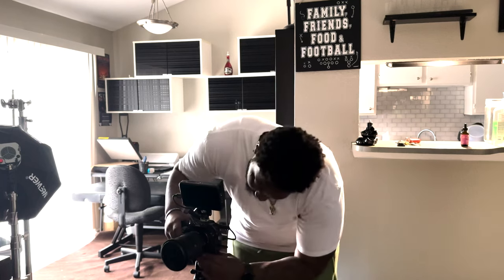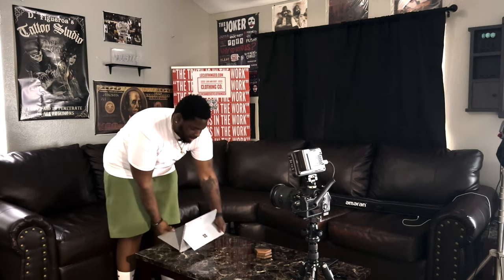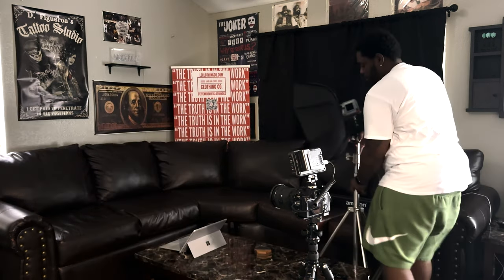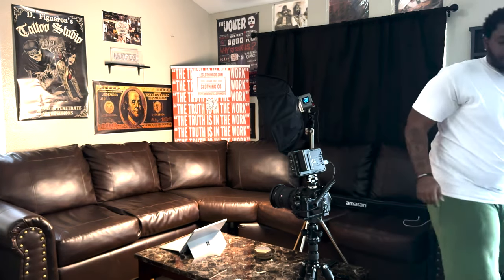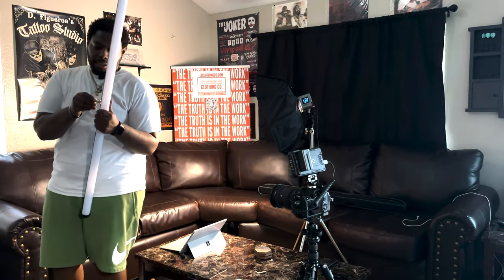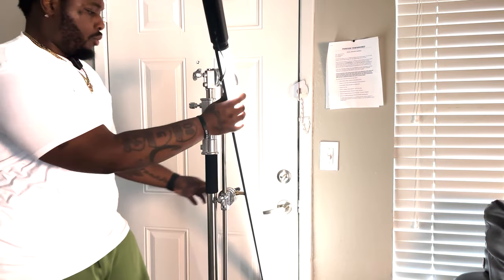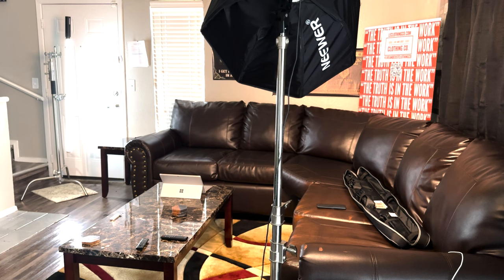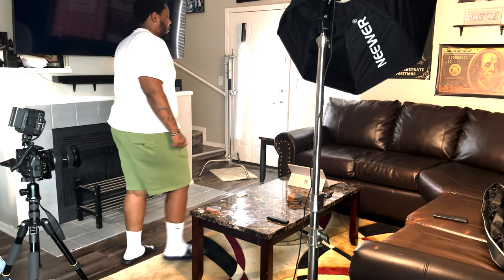Bearer of Bad News Short Film BTS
In this video I show you how I shot, lit and composed the scenes for my short film "Bearer of Bad News".